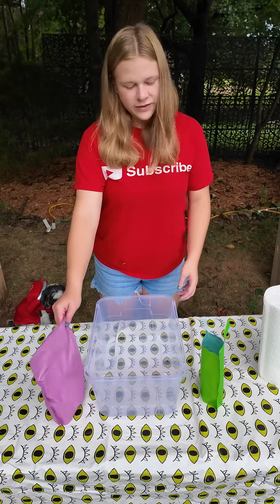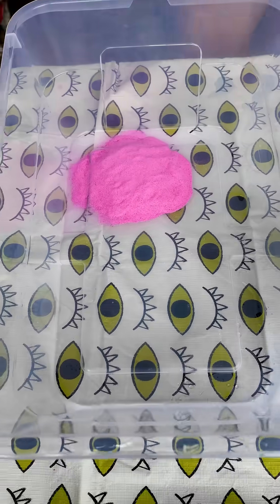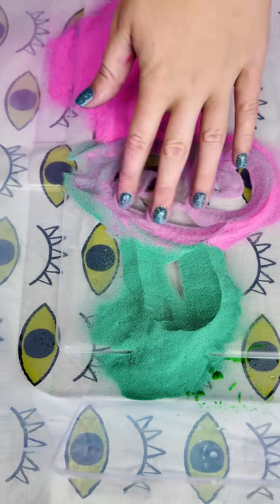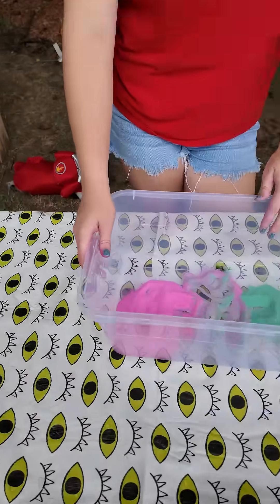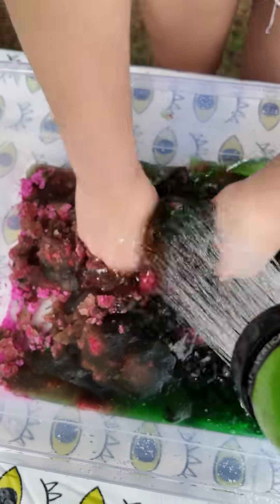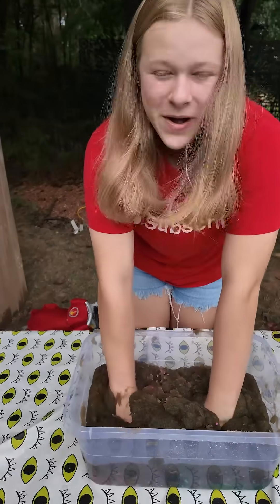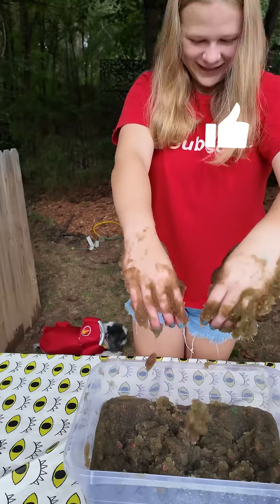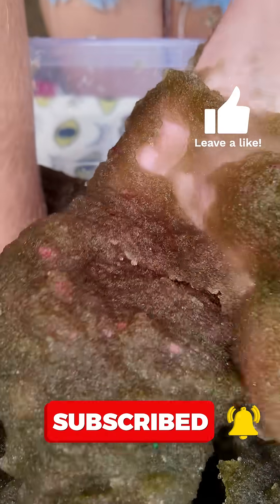Assistant Mixes Green and Red to Make Rotten Pumpkin Orange Slime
Are you ready for a fun Halloween craft? In this video, the Assistant and Mr Engineer make graveyard slime! That's right, by mixing primary and secondary colors together, we make a spooky-looking slime that is perfect for Halloween!